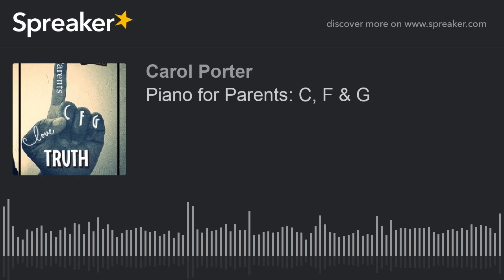Piano for Parents: C, F & G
In today’s class, we will learn to play C,F&G Chords on the piano.  Tune in for some helpful tips for your music making.  Also, join the club—a fun music making and wellness roll call that talks about the benefits of playing the piano for adults.  See you soon!  Thanks for listening.